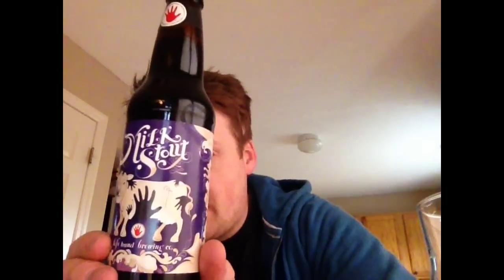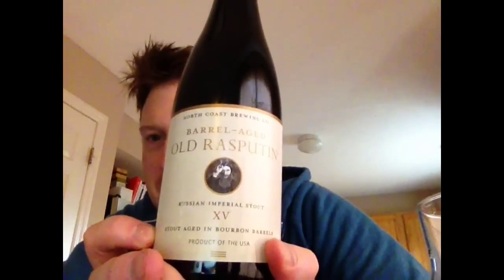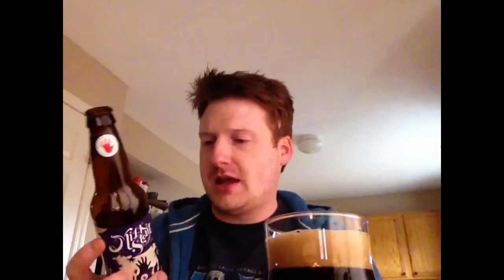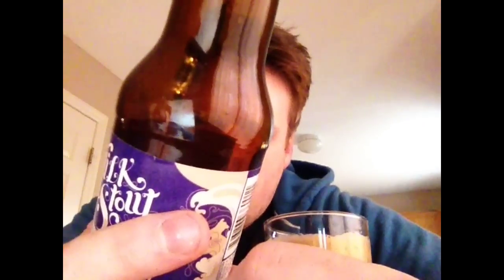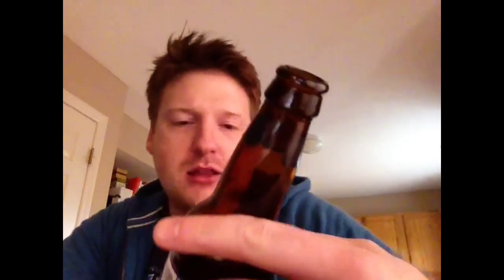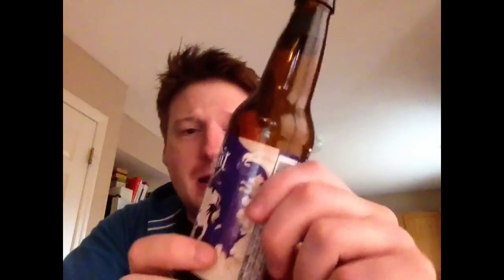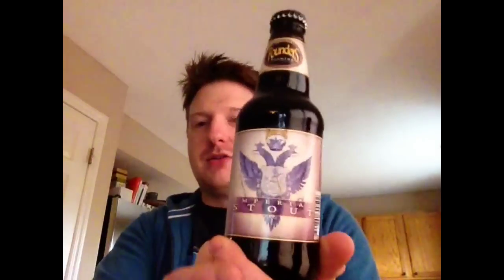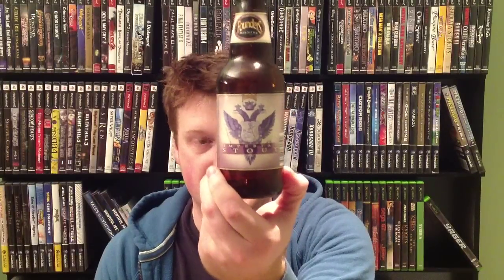Drinking with Dustin: A Trilogy of Stouts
Trying something new for these as i feel like they took over the channel for a bit. Let me know what you think.

1. Left Hand Brewing - Milk Stout
2. Founder's Brewing - Imperial Stout
3. North Coast Brewing - Old Rasputin Bourbon Barrel Aged Imperial Russian Stout